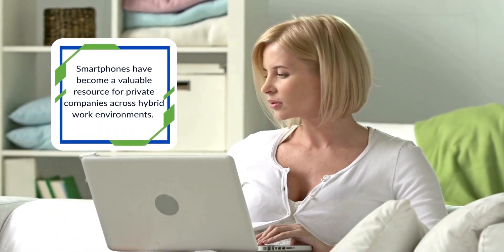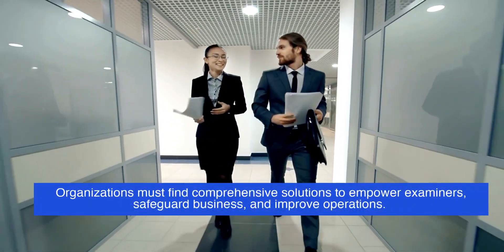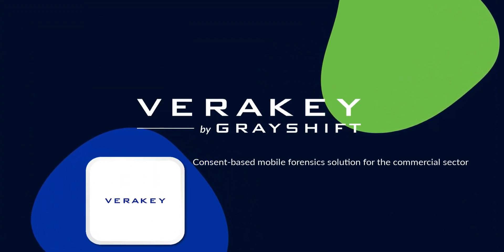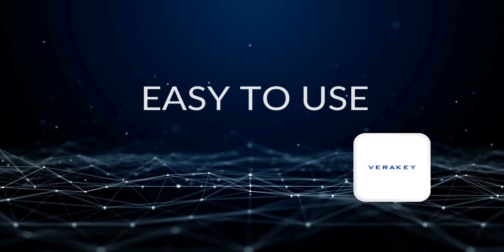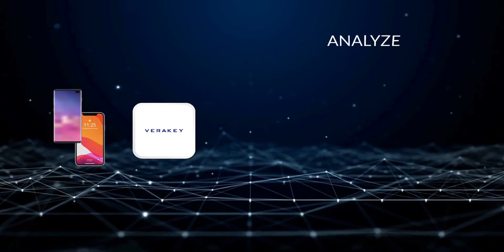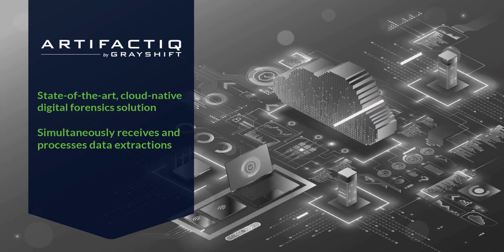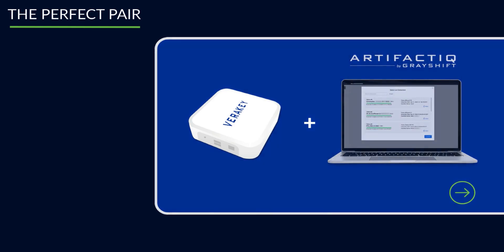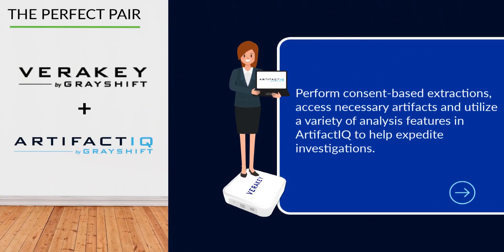VeraKey by Grayshift for Mobile Device Access and Extraction for the Private Sector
VeraKey by Grayshift is a cutting-edge mobile forensics solution designed to meet the needs of the private sector. With a strong focus on consent and privacy, VeraKey allows organizations to conduct thorough mobile device investigations while respecting the rights of their employees and customers.